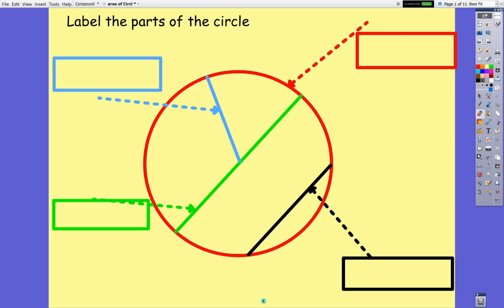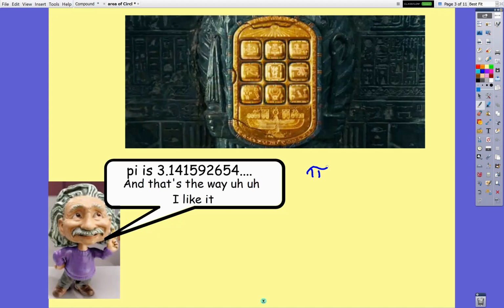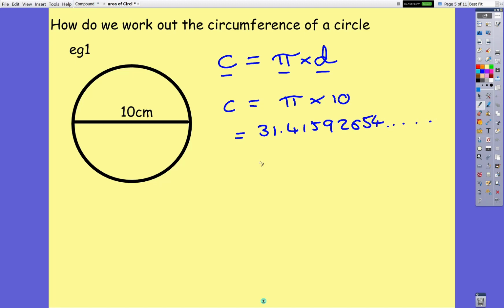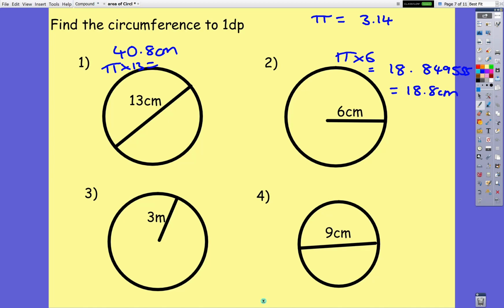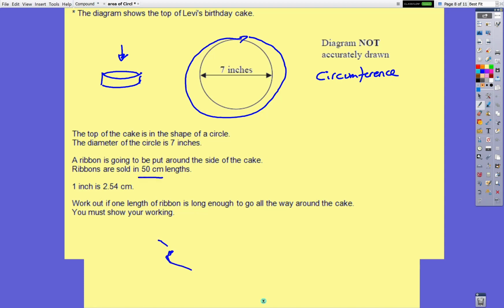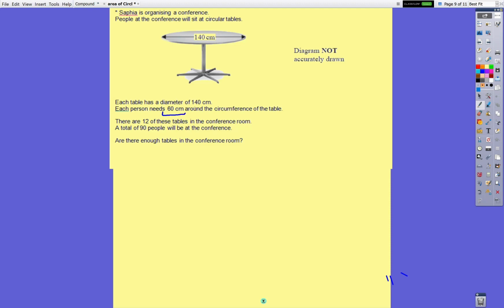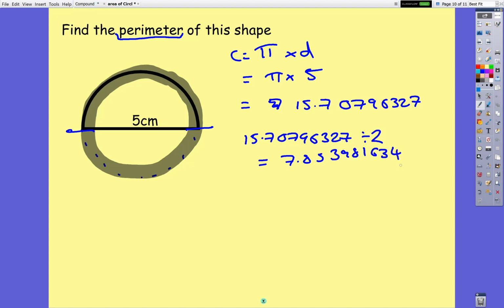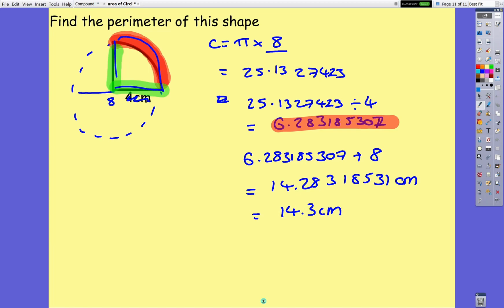Circumference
Hi, a video showing how to find the circumference of a circle as well as the perimeter of a semi-circle.
Mr Clow